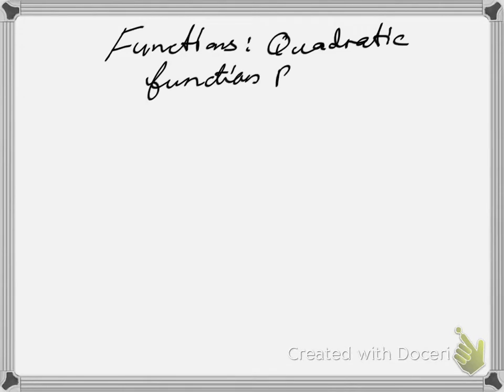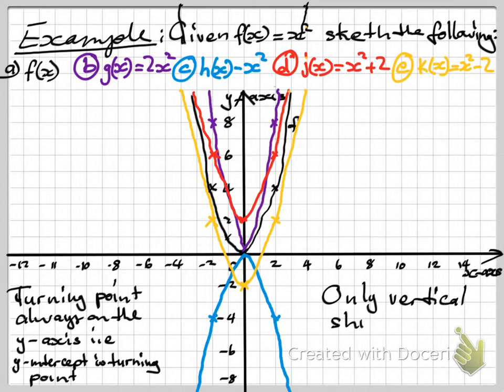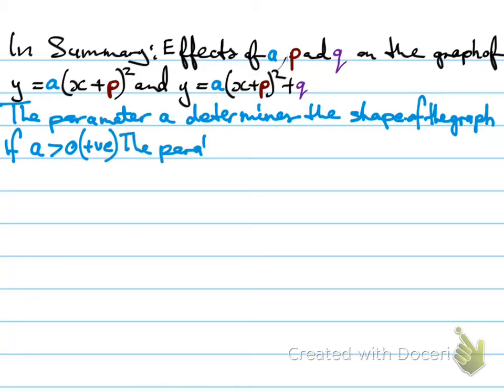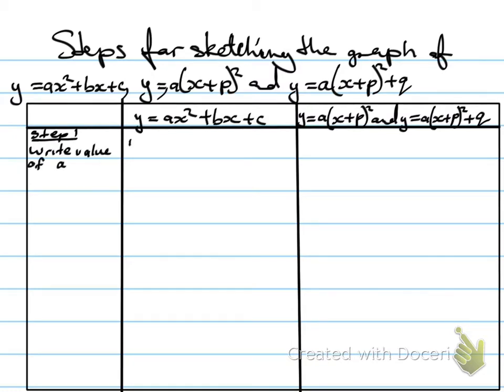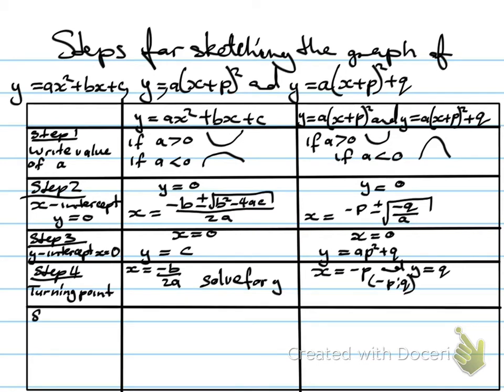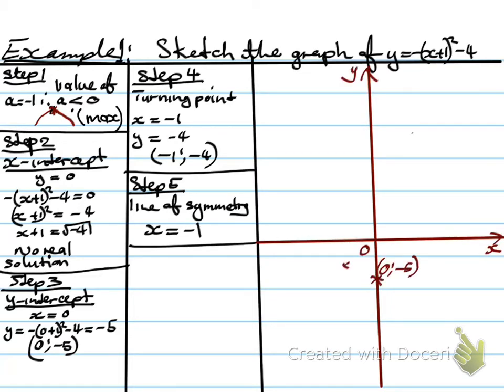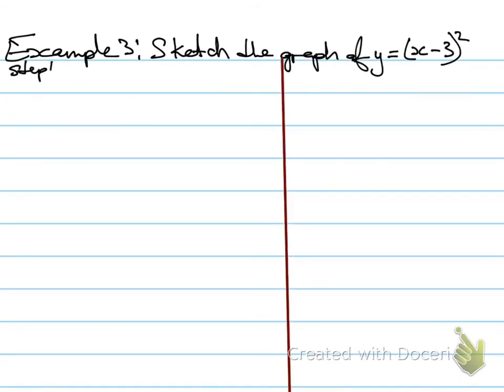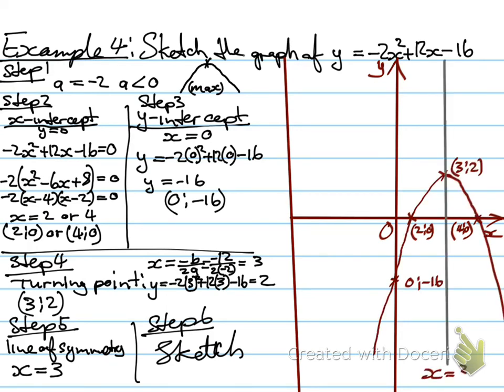Parabola or quadratic function.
Grade 10 parabola revised. Sketching the parabola at grade 11. The maximum and minimum points according to the value of a. And the horizontal and vertical shift of the parabola or quadratic function. Useful for grade 12 revision.